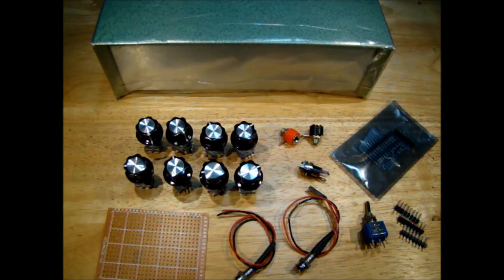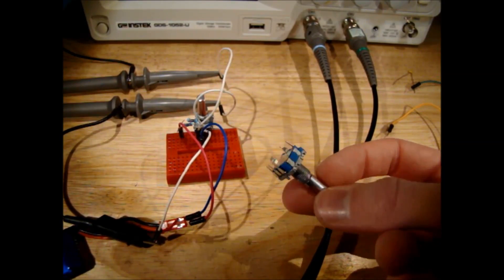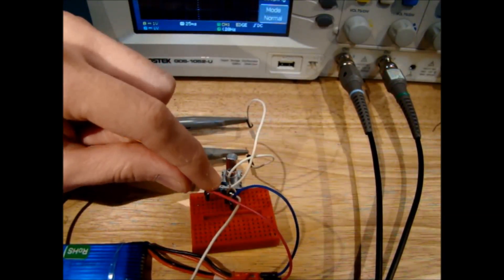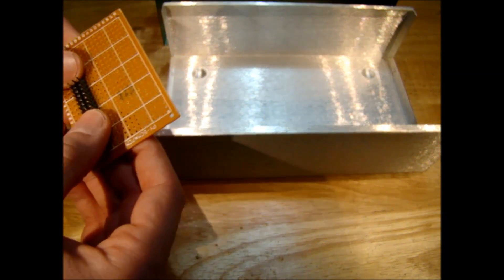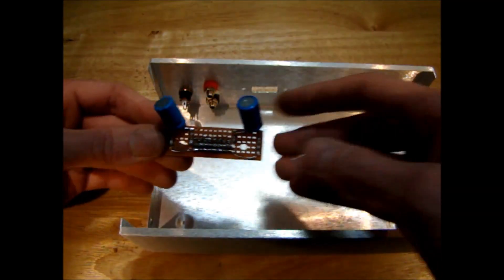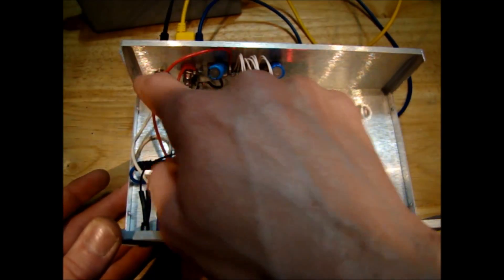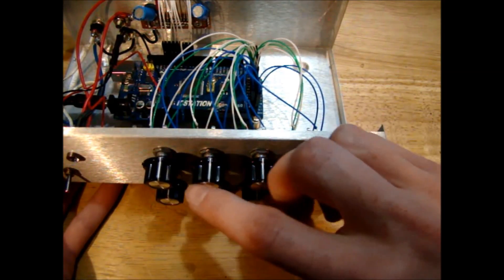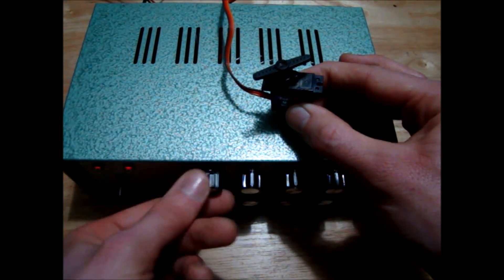Building an Arduino Mega based 8 servo tester with encoder controls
I'm always putting together an Arduino and potentiometer to test a servo when I am building a model so I decided to make a proper servo tester which can handle 8 servos a once. This should come in handy for more complicated builds like excavator models or the John Deere baler model which had 3 servos I need to test at the same time.